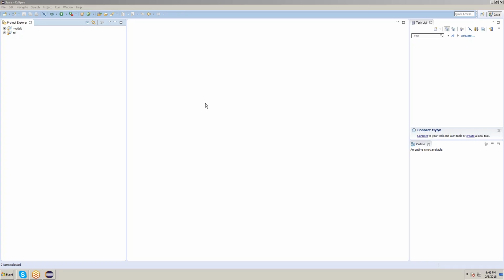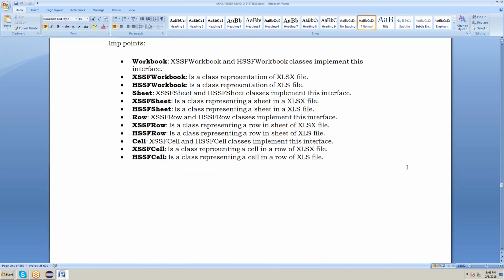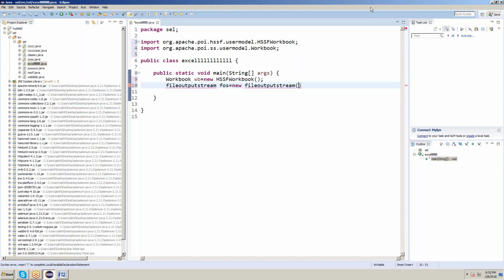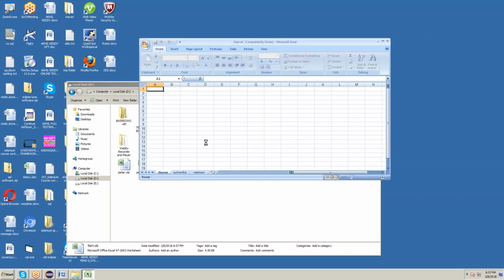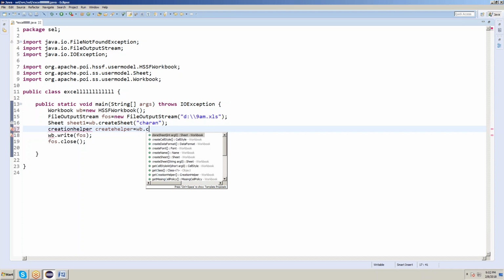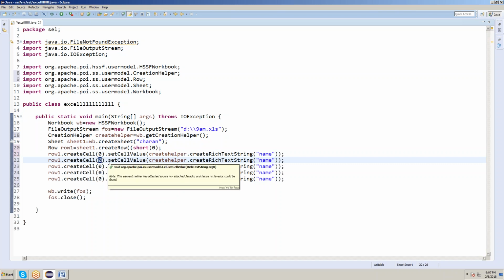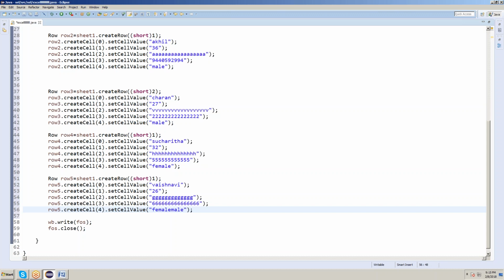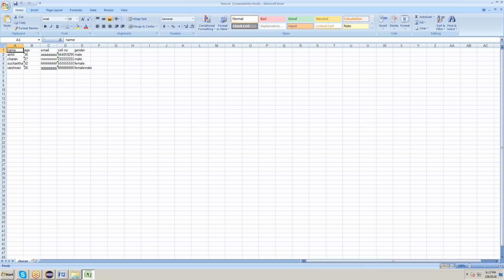SELENIUM WEB DRIVER |TUTORIAL EXCEL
Hi,